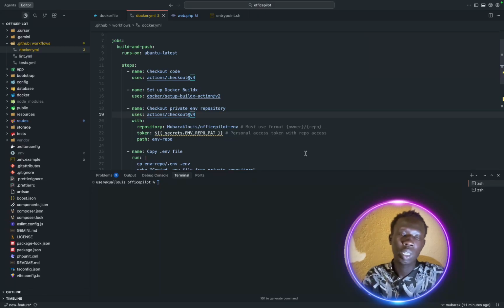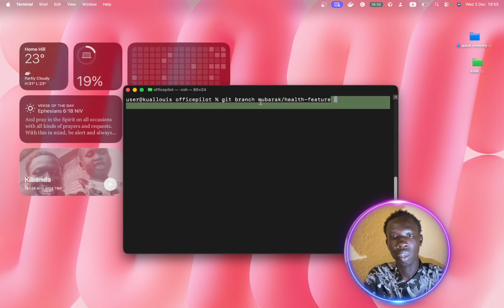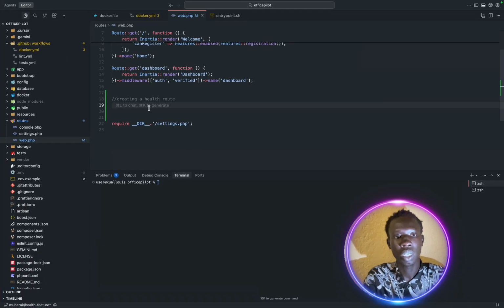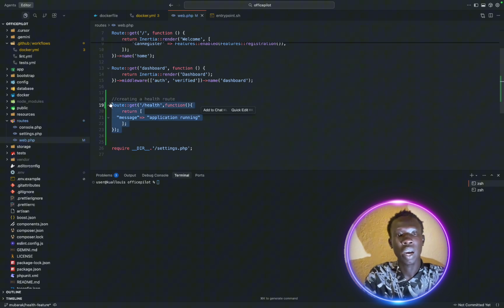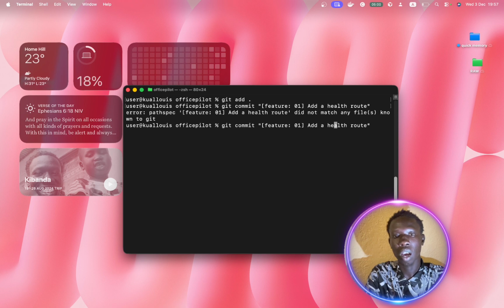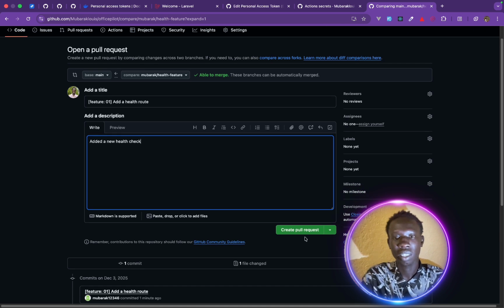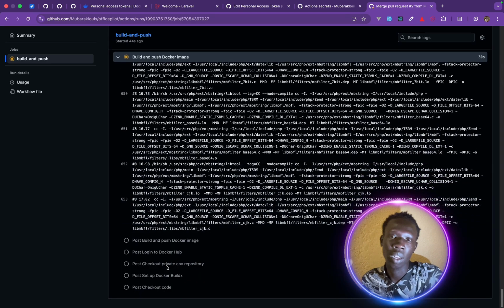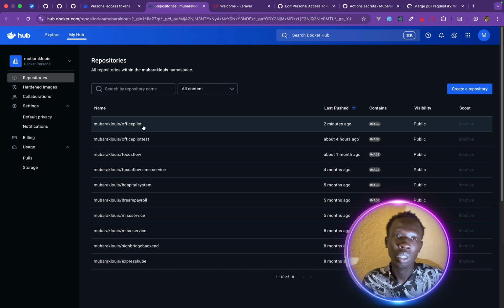Building OfficePilot (Part 5): Testing GitHub Actions by Adding a New Feature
In Part 5 of the Building OfficePilot series, we put our CI/CD pipeline to the test!
Now that GitHub Actions is configured, it's time to contribute a real feature and watch the workflow run automatically.

In this episode, you’ll see:

🔹 How to create a feature branch
🔹 Adding a simple new feature to the Laravel + Inertia.js + Vue.js project
🔹 Pushing the changes to GitHub
🔹 Watching GitHub Actions run tests, checks, build steps, and validation
🔹 Understanding the CI results and logs
🔹 How this workflow ensures code quality for OfficePilot microservices

This video shows the real-life value of CI/CD—every feature is tested, verified, and validated before merging.

📌 Technologies used:
Laravel, Inertia.js, Vue.js, GitHub Actions, Microservice workflow

If you're following along, this step ensures your development process is automated and production-ready.